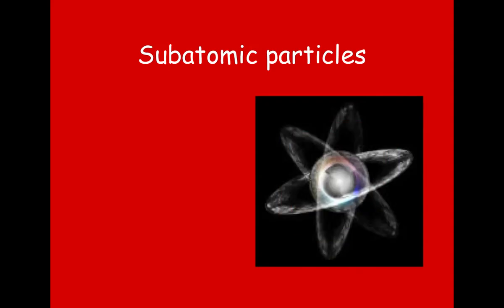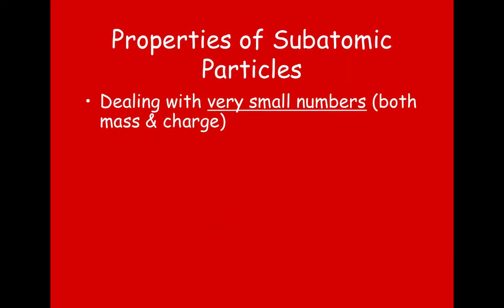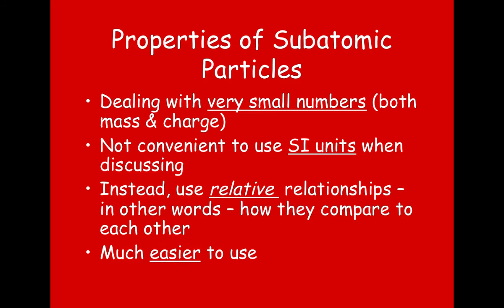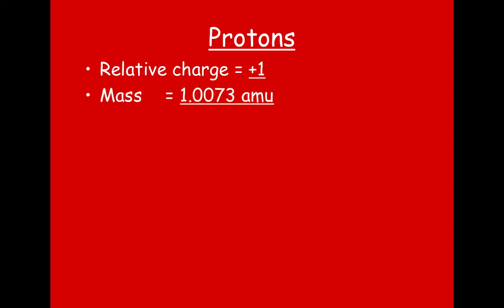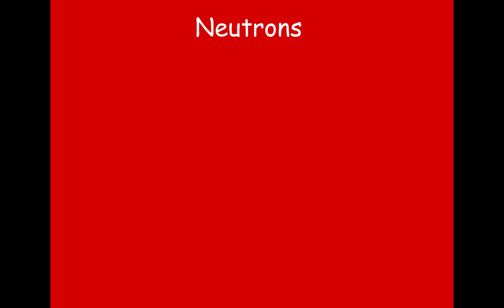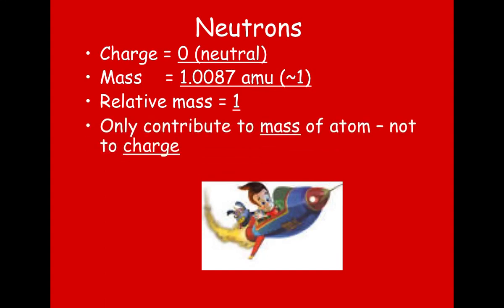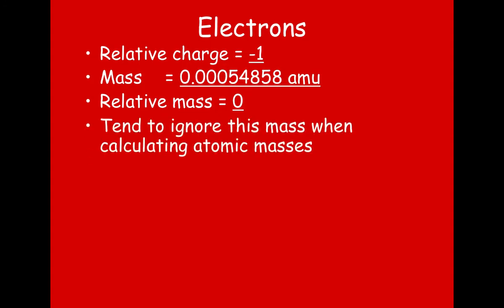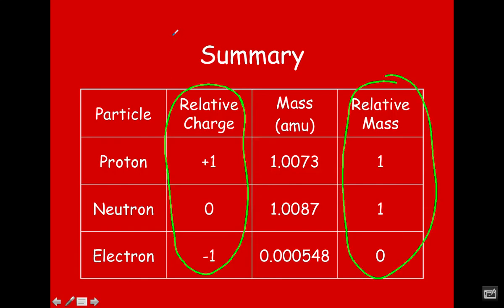Video 1 - Atomic Structure & Periodic Table - Subatomic Particles